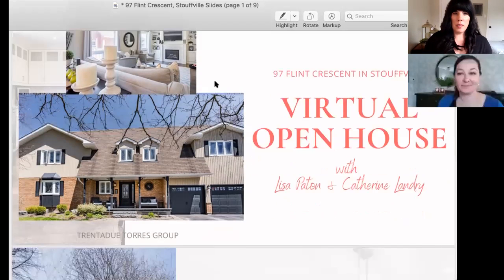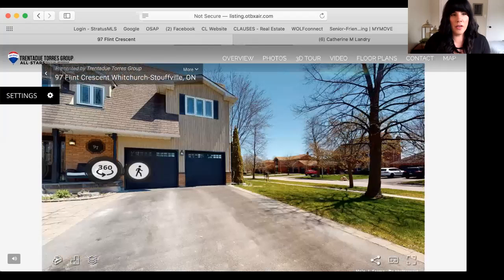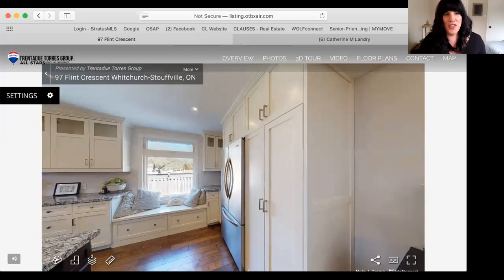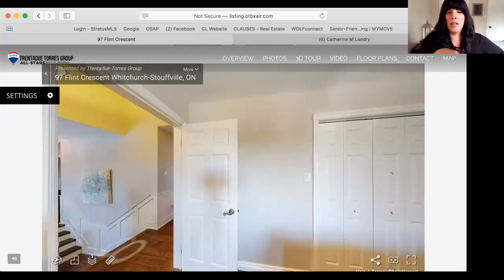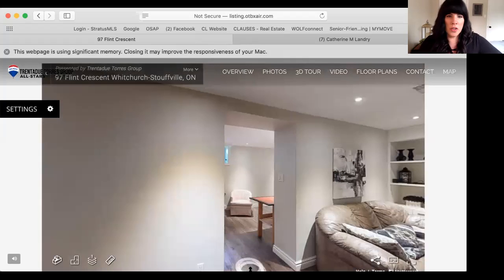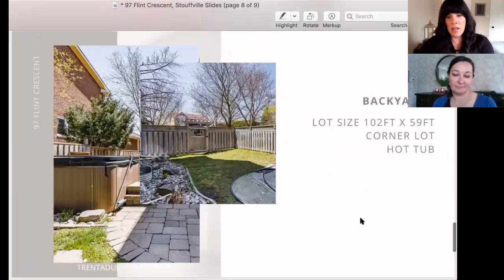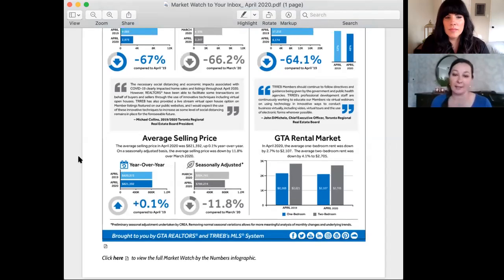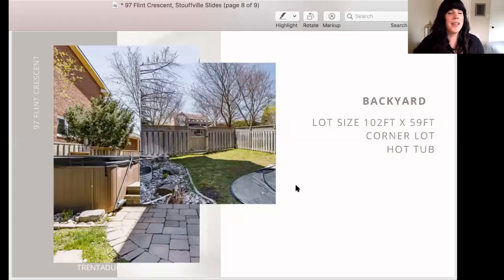Virtual Open House - 97 Flint Crescent, Stouffville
Virtual Open House! If you missed Lisa Paton and Catherine Landry hosting a virtual open house on beautiful 97 Flint Crescent don’t worry, we recorded it! So, you can still grab a coffee or a drink (we won’t judge!) and check it out. Let us know what you think... 97 Flint Crescent will be sure to impress. This large home has room for the whole family. 5 bedrooms, 4 bathroom home has two additions, making room for a chef’s dream kitchen and add more bedrooms on the upper level. Nestled in a sought after neighbourhood, close to schools, parks, shops, GO Train and all urban amenities.